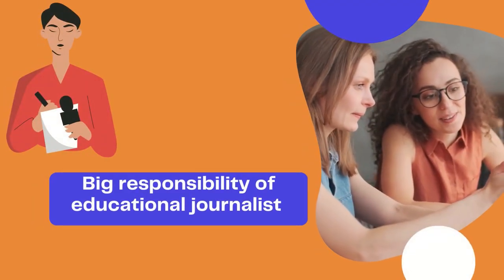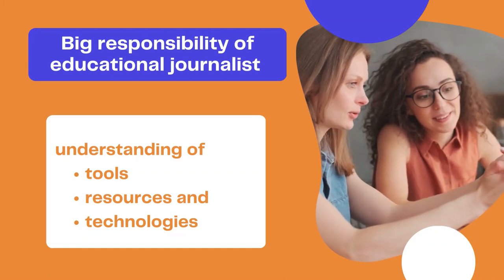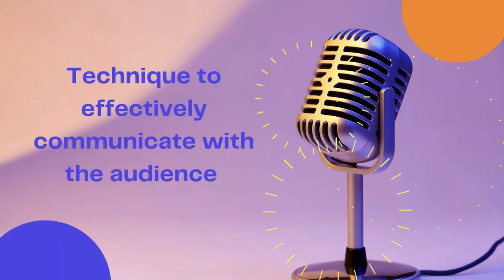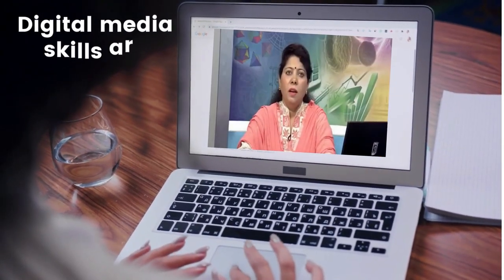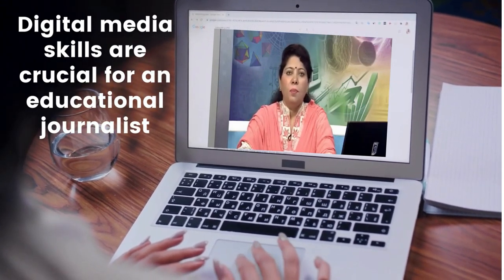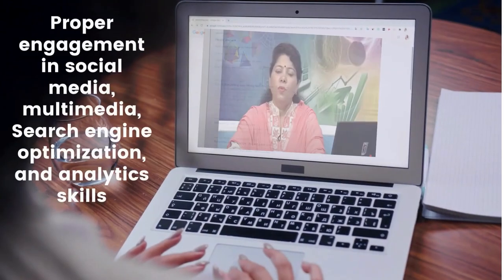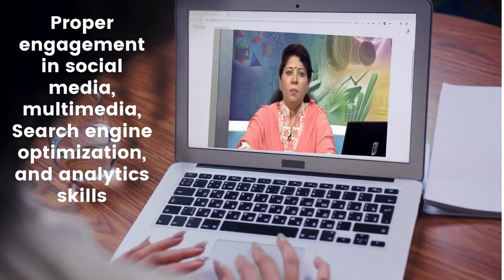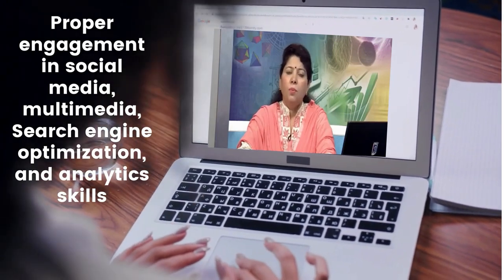Digital Media Skills for Educational Journalists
In today's digital age there is a big responsibility of educational journalist in digital age by having a solid understanding of tools, resources and  technologies and also the technique  to effectively communicate with the  audience who are educationists and students.